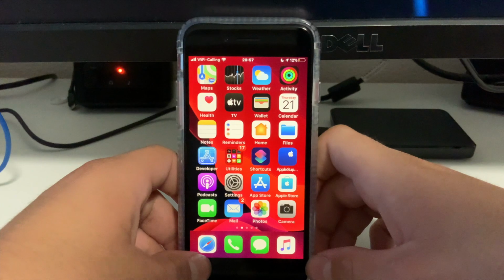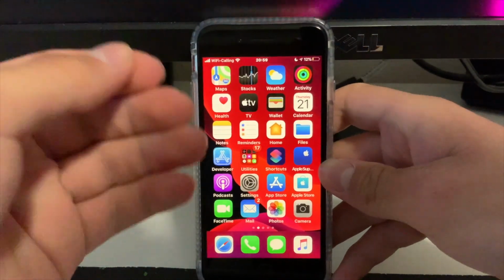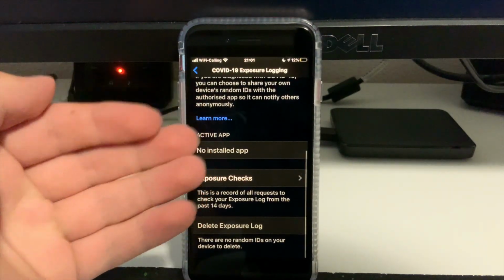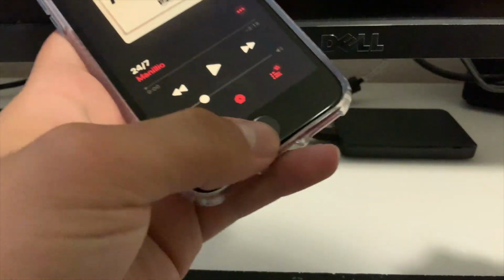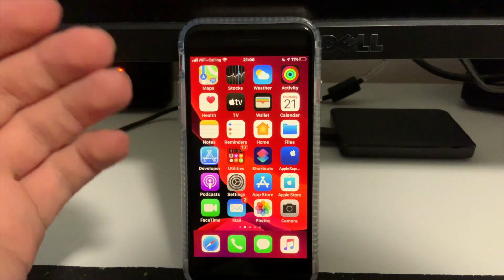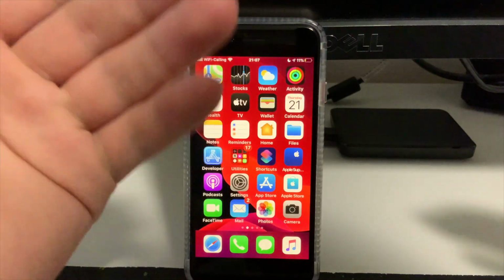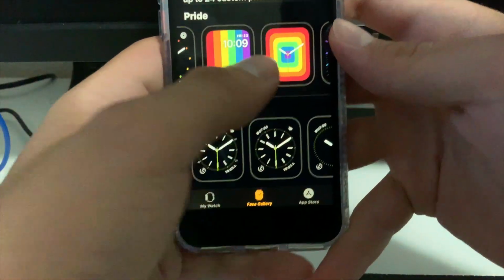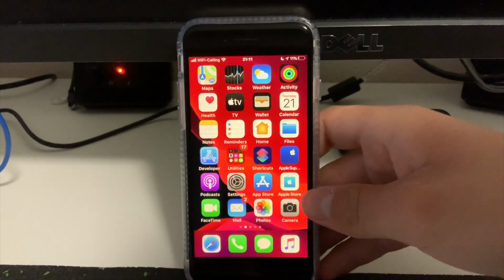iOS 13.5 Update is OUT! What's NEW?